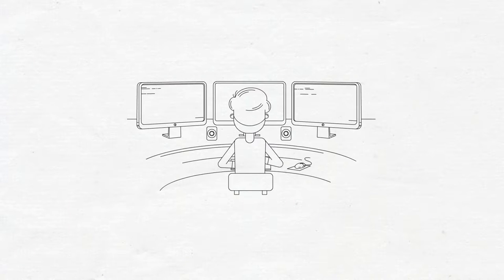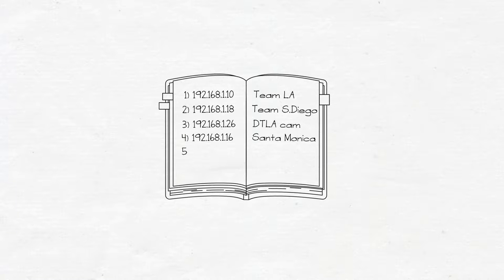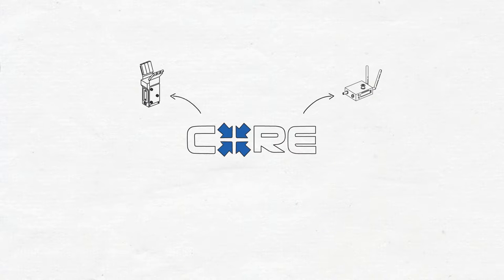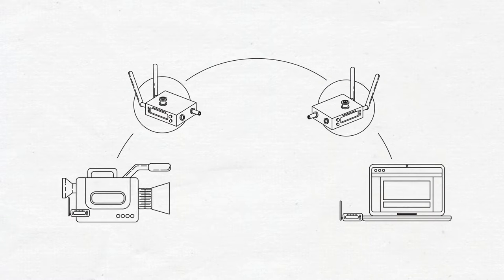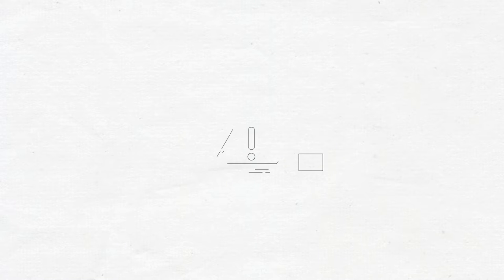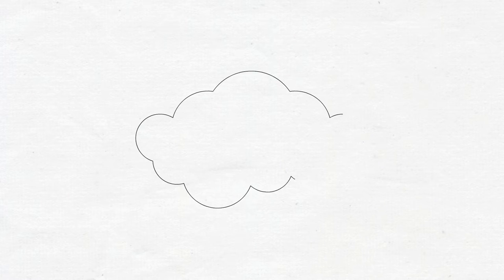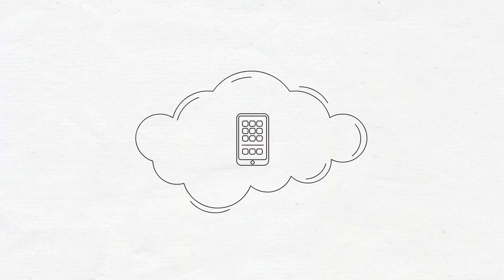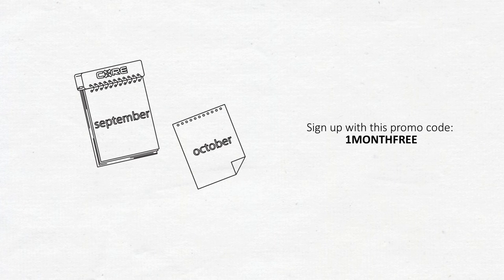Teradek Core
Core is Teradek’s new cloud-based encoder fleet management system. From a single elegant web GUI, you can monitor, route, DVR and control all of your Teradek encoders, cellular bonding systems, and decoders effortlessly. The interface allows you to direct streams from any one encoder to any number of decoders, even if both are behind firewalls or on private networks. All the encoding and transmission parameters can be controlled remotely from any location, allowing your field reporters to focus on the content and not the transmission gear. The automatic device discovery and drag and drop workflow makes entering IP addresses a thing of the past.